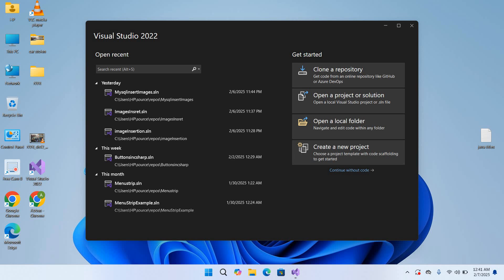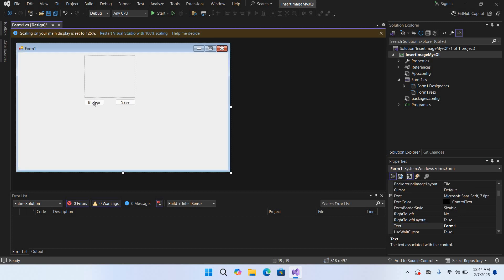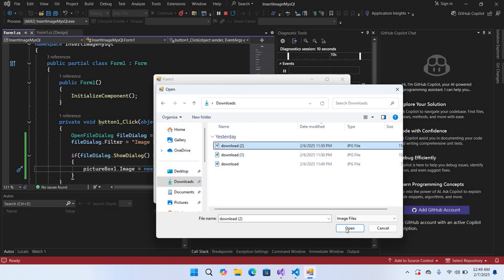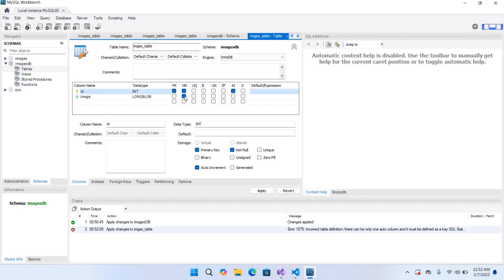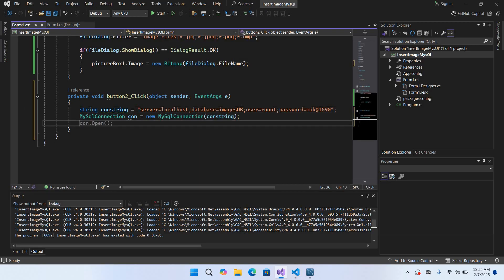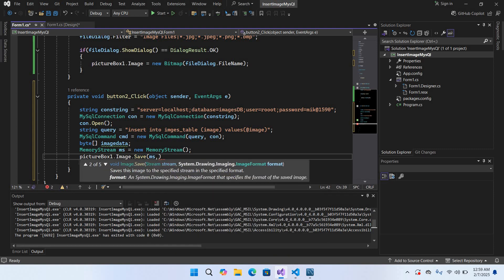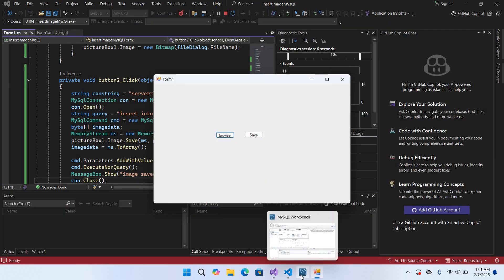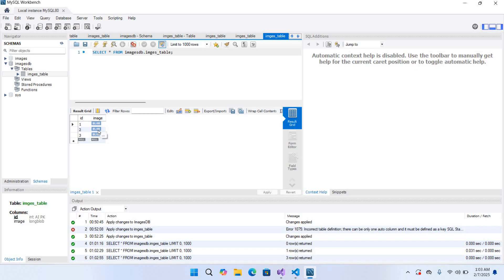C# MySQL Tutorial: Save Image to Database (Visual Studio 2025)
Learn how to save images into a MySQL database using C# in Visual Studio.
This step-by-step tutorial will show you how to:
✔️ Create a MySQL table with a BLOB column for images
✔️ Insert and upload images from C# WinForms to MySQL
✔️ Save images using byte arrays in C#
✔️ Use MySql.Data connector in Visual Studio 2022/2025

Whether you are a beginner in C# programming or working on database projects, this video will help you master image upload and storage in MySQL.
👉 Watch until the end to see how to insert and test your own images in C#.

C# MySQL
C# MySQL tutorial
C# save image to database
C# insert image MySQL
upload image C# MySQL,
C# MySQL Visual Studio 2025
C# image upload tutorial,
C# database programming
save images in MySQL C#
C# picturebox MySQL
MySQL blob image C#
C# winforms database tutorial
C# MySQL CRUD with images
C# database project tutorial
C# MySQL connector tutorial